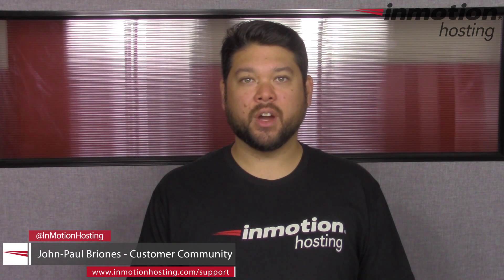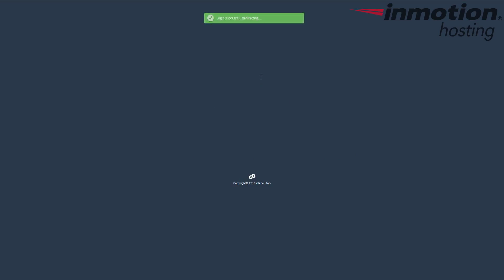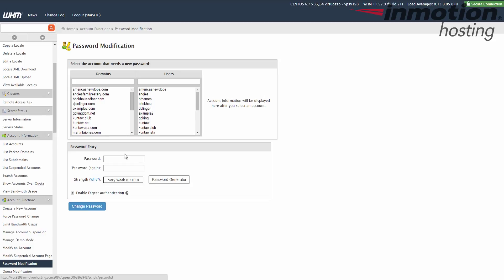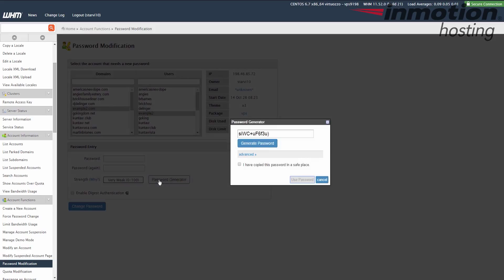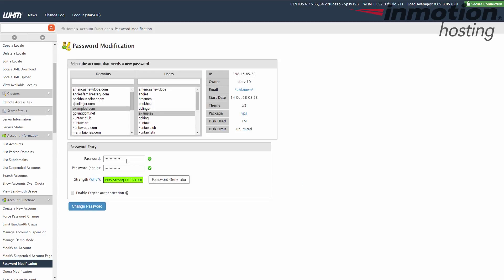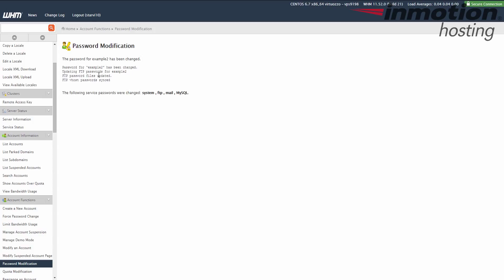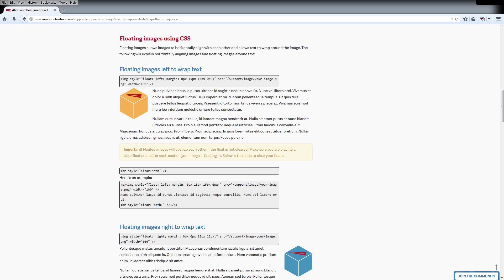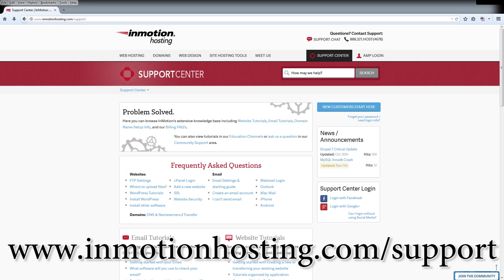How to Reset a cPanel password in WHM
Learn how to Reset a cPanel password from WHM, in this walk-through video. This is helpful since you do not need to know the original password to proceed. You do NOT need to have root access to follow this guide. Below is an outline of the steps:

1. Login to WHM.
2. Click "Account Functions" on the left menu.
3. Click the "Password Modification" button.
4. Enter your new password in the available fields, or use the "Password Generator".
5. Click the "Change Password" button.

Read more in our full article - How to Reset a cPanel password in WHM